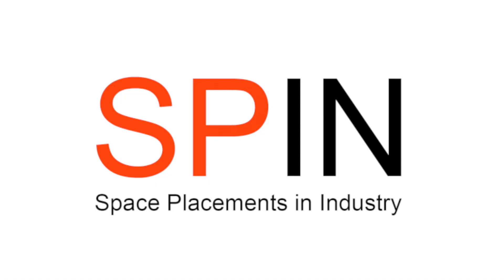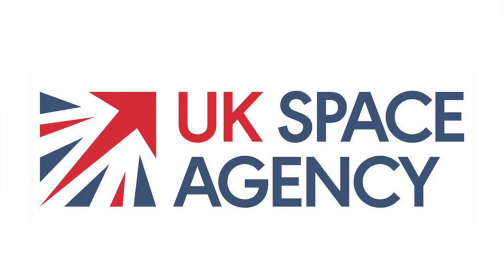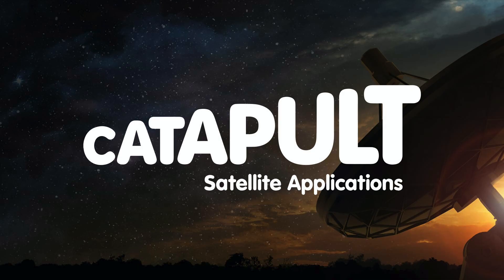What's it Like Being a Space Intern?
Hi everyone! I'm Ellie and I am a mathematics student at the University of Leeds and current research intern on the Space Placements in Industry Scheme that is managed by the UK Space Agency and supported by the Satellite Applications Catapult. In this second video I talk in a bit more detail about what being a Space Intern is like, why I love my internship and why you should definitely apply!

In the previous video, I explain what the SPIN Scheme is, hints and tips on the application and the benefits of applying to such an incredible scheme! Check it out here: